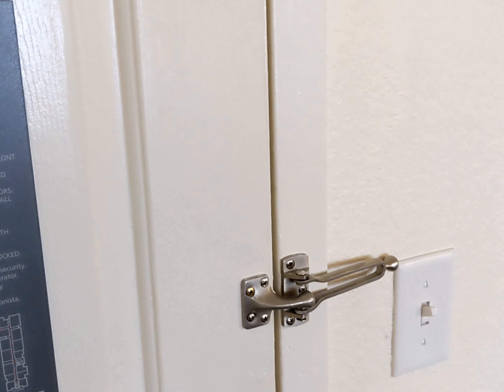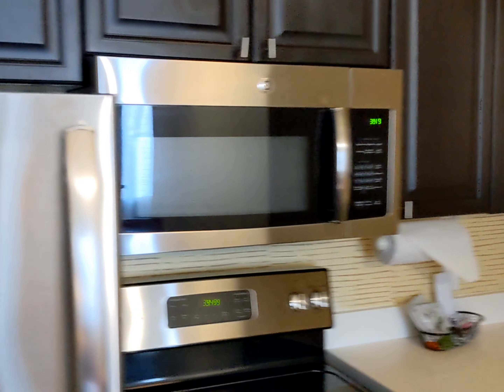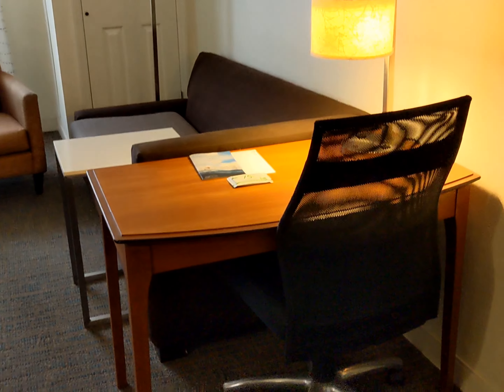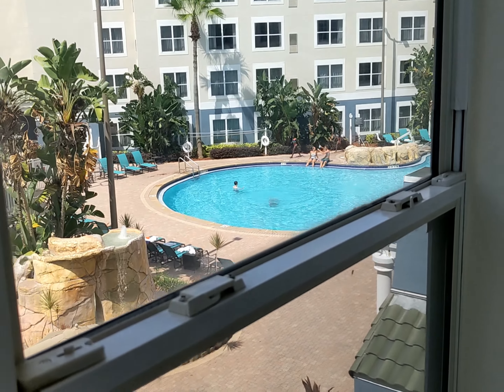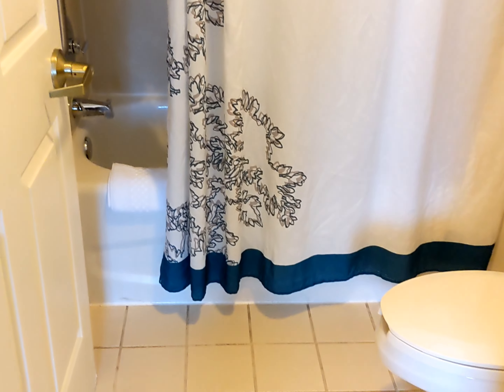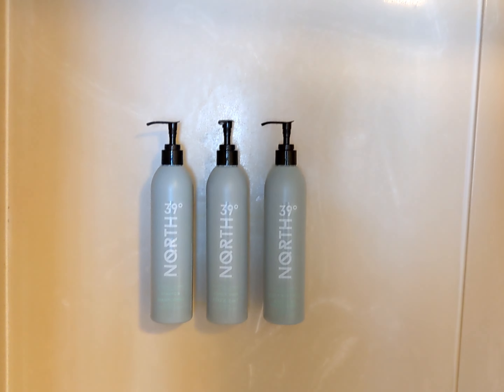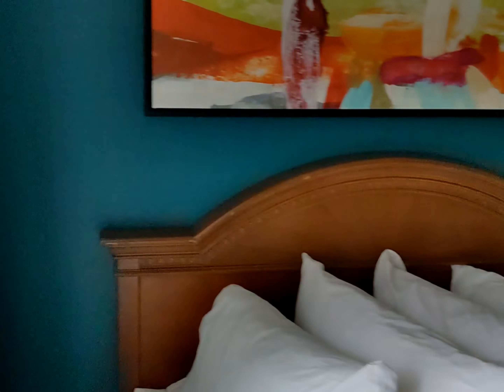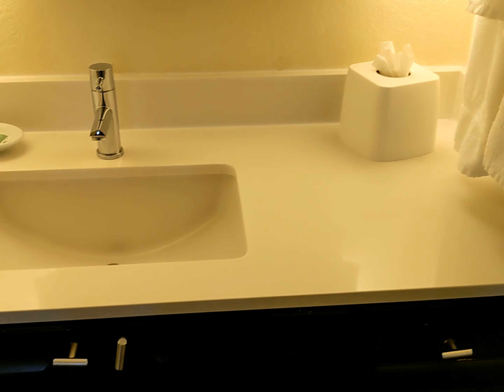Residence inn Lake Buena Vista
Short video of the Residence inn Lake Buena Vista. Many positives with a few negatives 4/5.